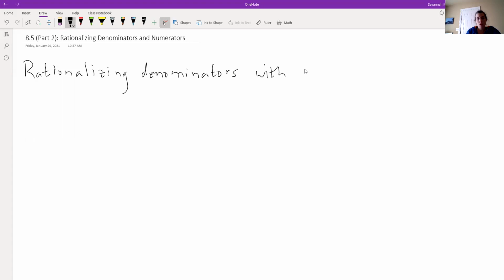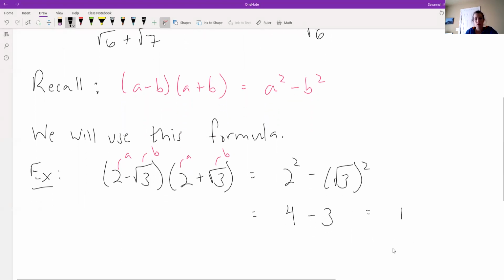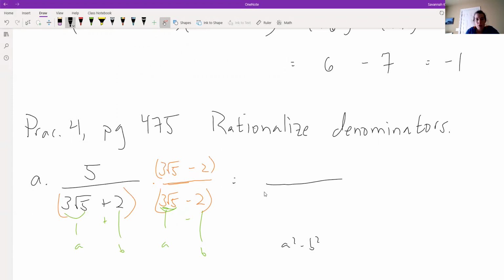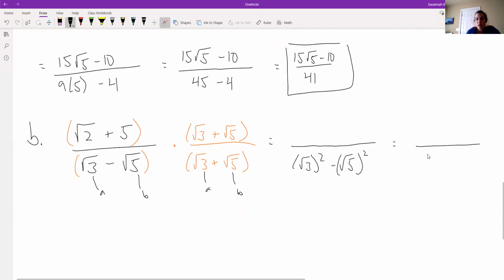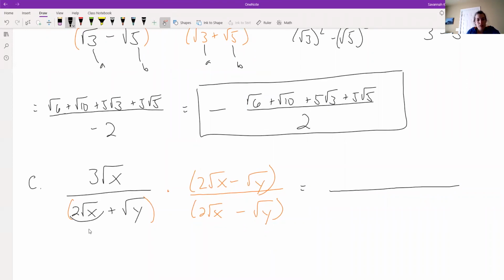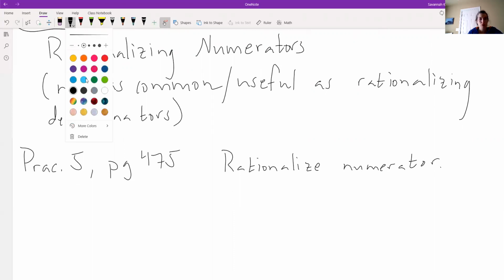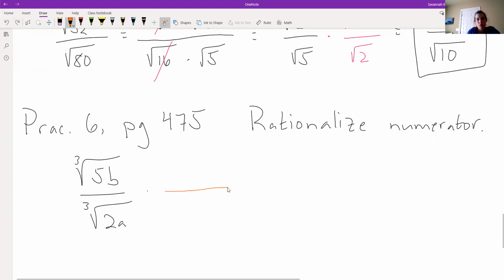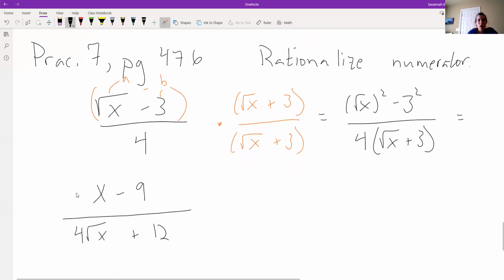Section 8 5 - part2